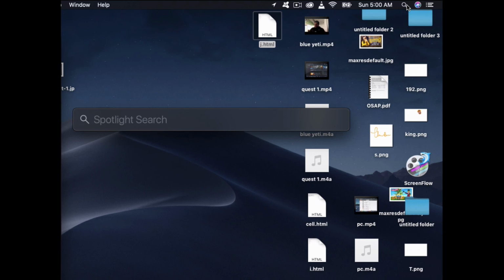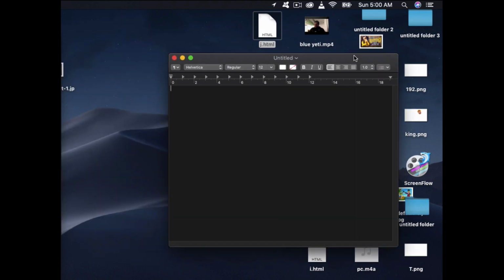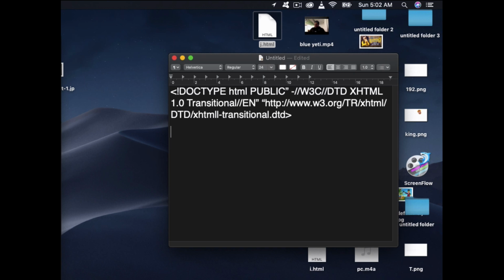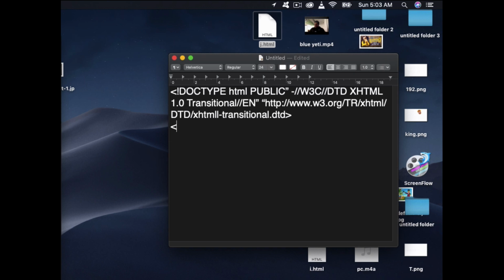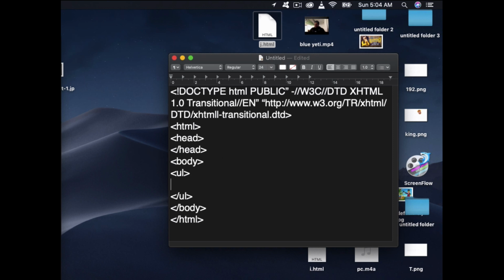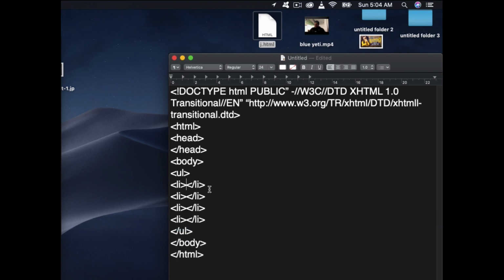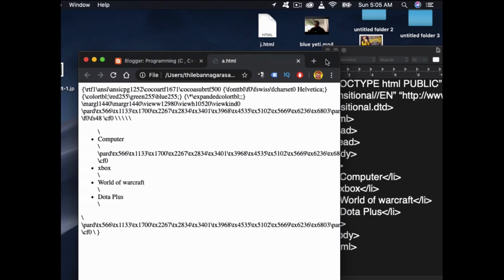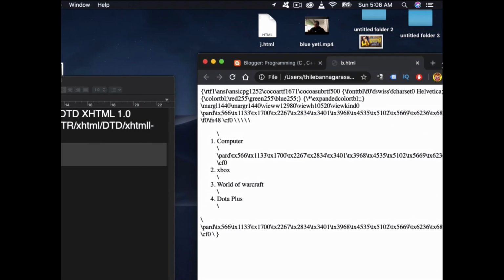XHTML and CSS Tutorial - 12 - Lists